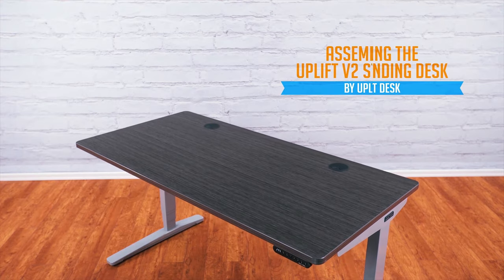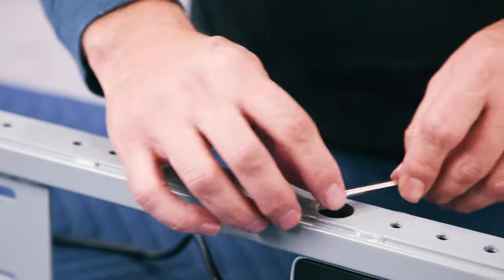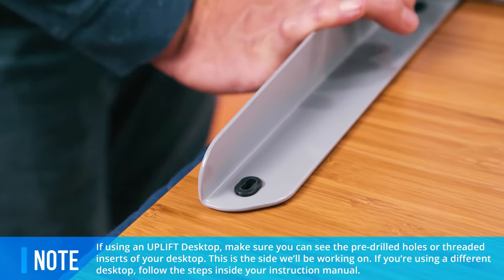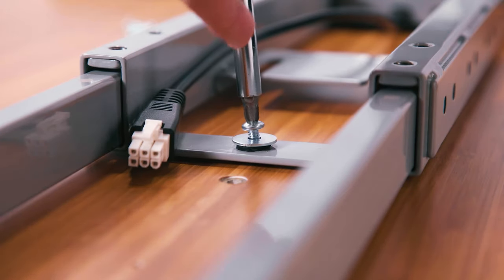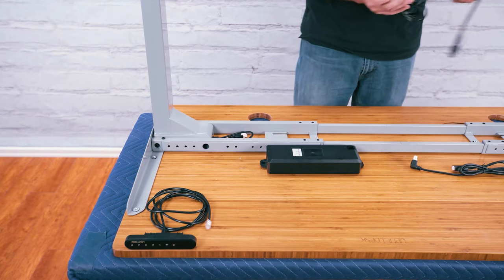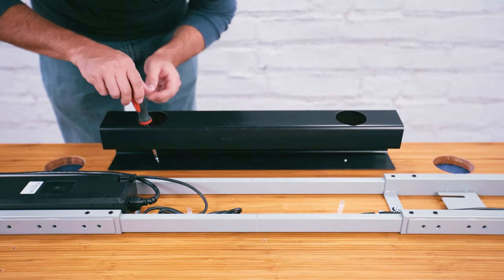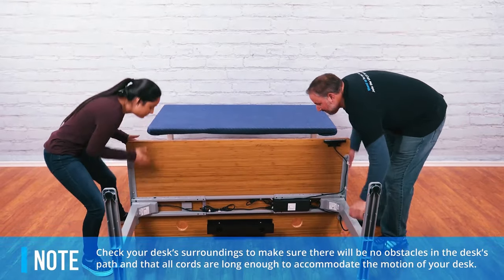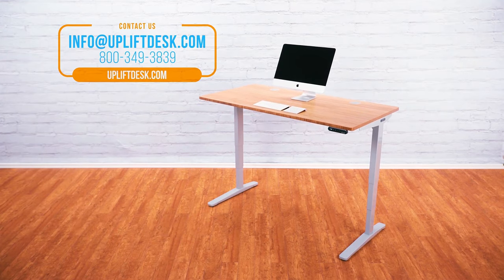Assembling the UPLIFT V2 Standing Desk [No Music]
Assembling your new UPLIFT V2 Standing Desk is quick and simple, and Freeberg is going to show us how it's done. Standing desks help improve your mood, energy, creativity, and overall productivity.  Follow these steps and helpful tips for putting together your new height adjustable workstation. Congratulations on your new desk, and welcome to the UPLIFT Desk family.